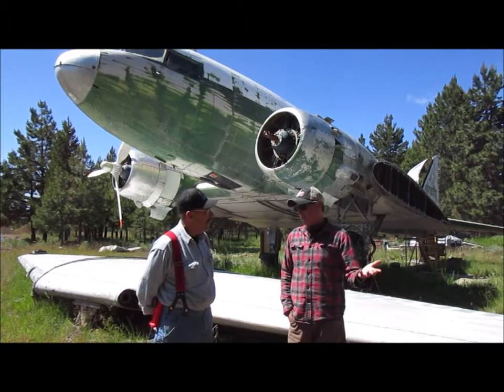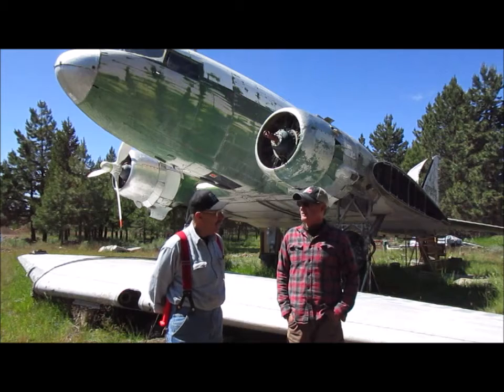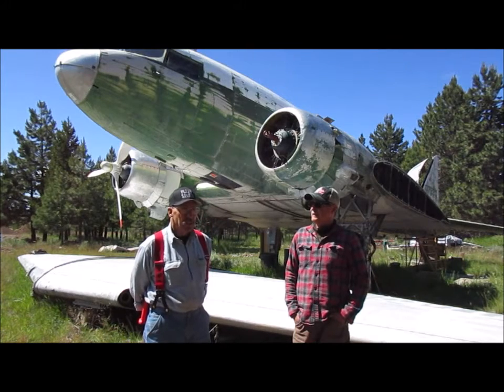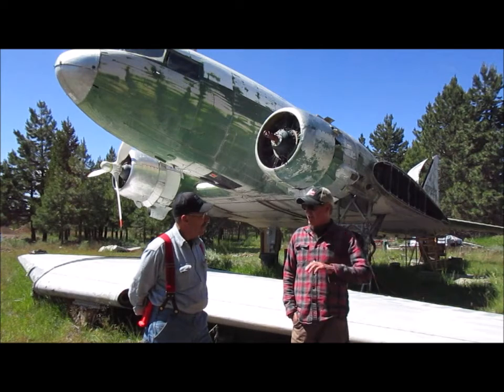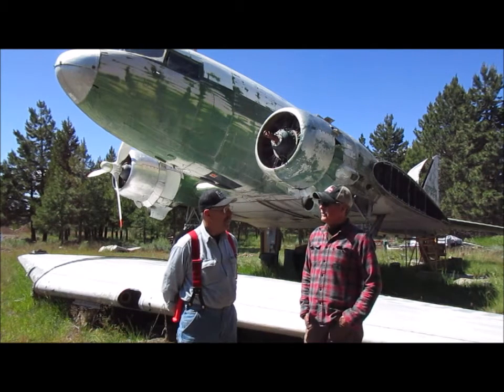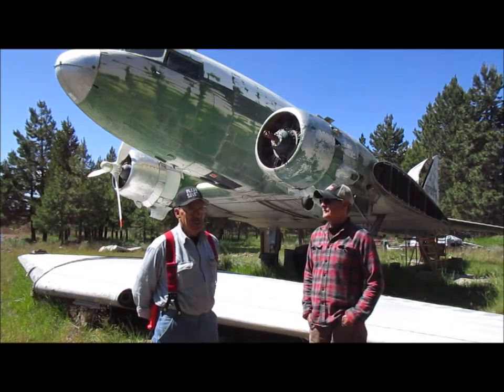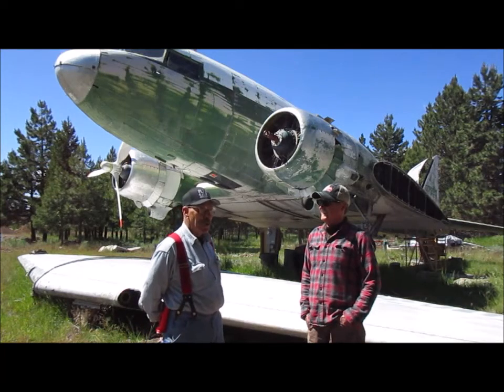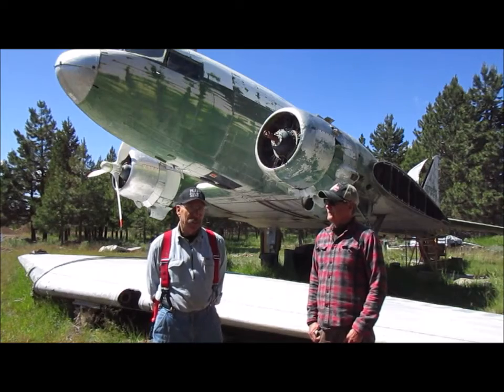Plane Savers Central Idaho Ep2 @ "Dakota Flats"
Interview with Scott Anderson about his U.S.Army Dakota